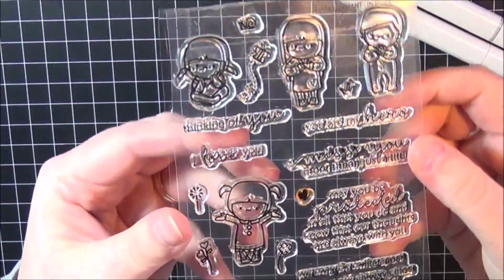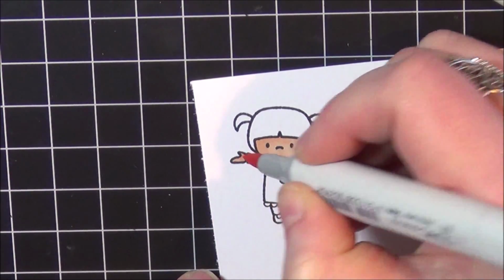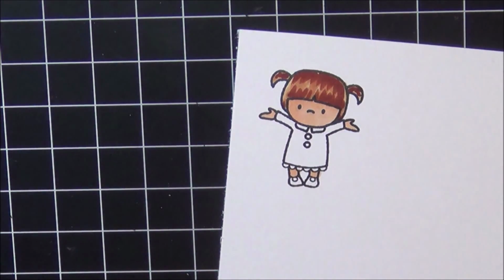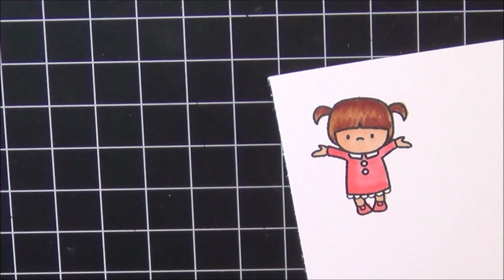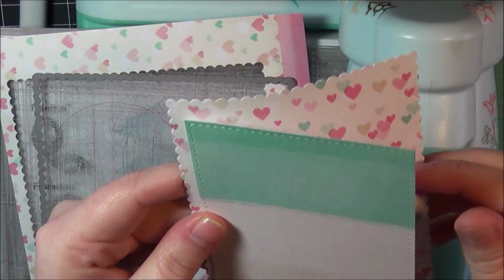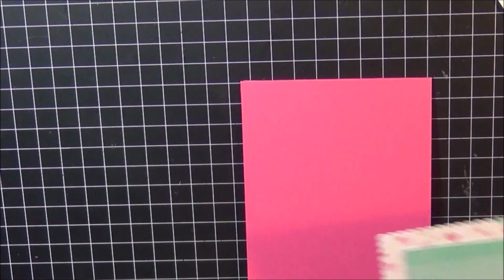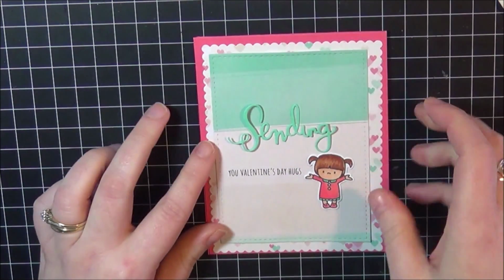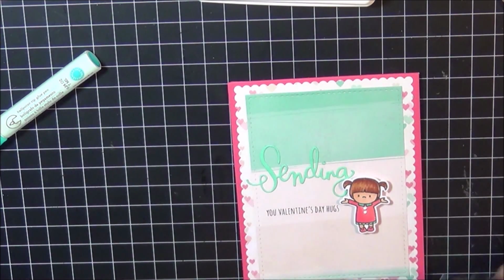Sending Valentine Hugs | Mama Elephant and Simon Says Stamp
Hi all!!!  I'm back to share this Valentine's Day card!  I can't get enough of this Mama Elephant set!!  I am also trying to practice my Copic Coloring!!

PRODUCTS USED:
Stamps -
In My Heart - Mama Elephant
Sending and Wishing - Simon Says Stamp

Dies
Coordinating Die for In My Heart - Mama Elephant
Sending Die - Simon Says Stamp
Femme Frames - Mama Elephant

Other Supplies
Pattern Paper - Crate Paper - Love Notes 6x6

Card Stock
Candy Hearts - Bazzill
Stampers Select White - PaperTrey Ink
Stampin' Up - Coastal Cabana

Copic Markers
E11, E15, E18, E33, R22, R24. BG15

Tombo Extreme Adhesive
irRESISTible Pico Embellisher - White